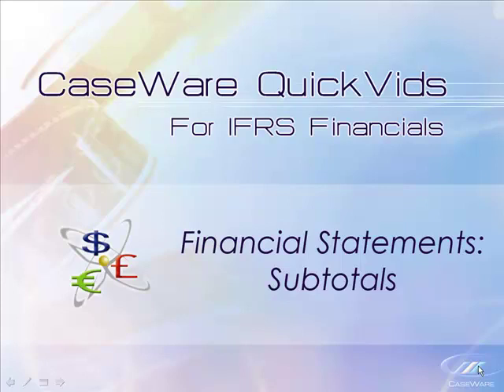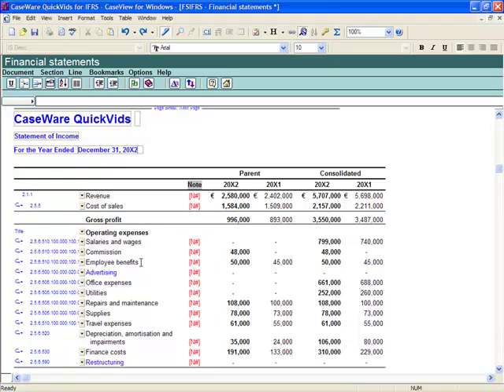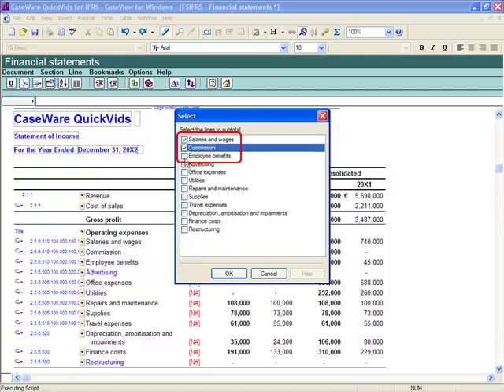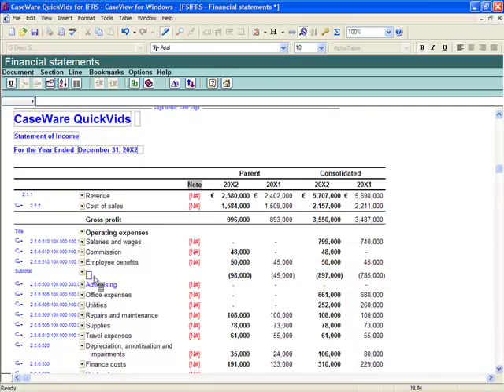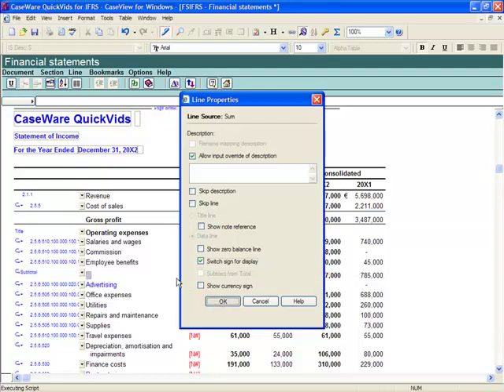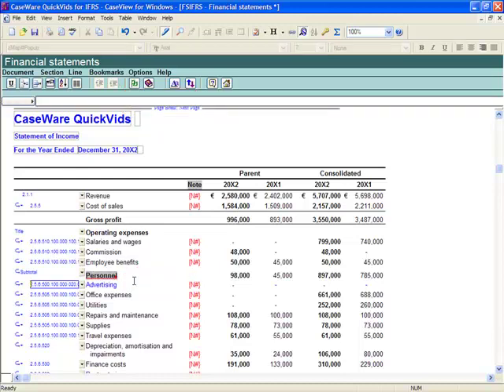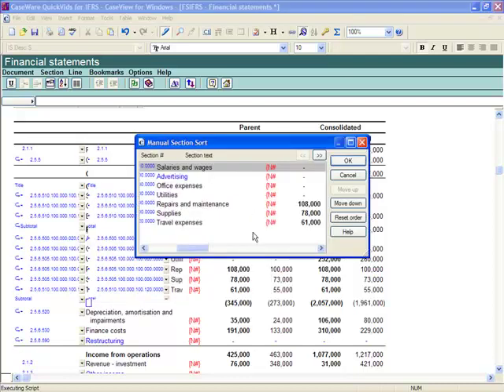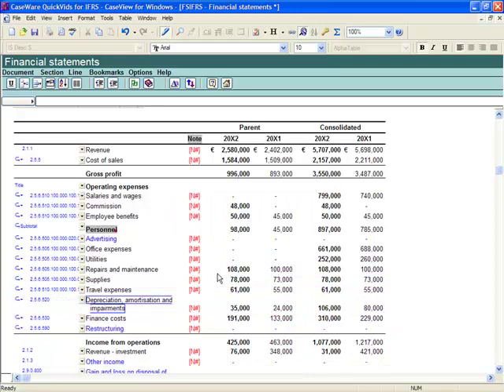IFRS Financials: Working in the Financial Statements - Subtotals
This video will demonstrate CaseWare Financials' ability to quickly create subtotals within the financial statements.